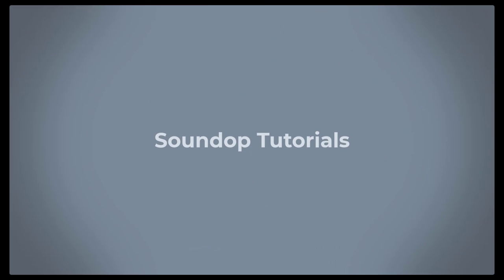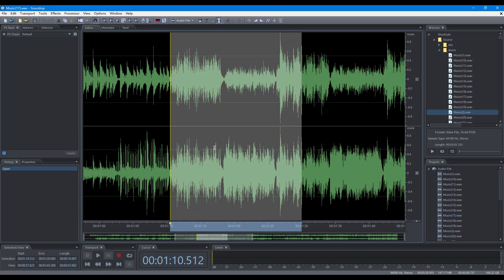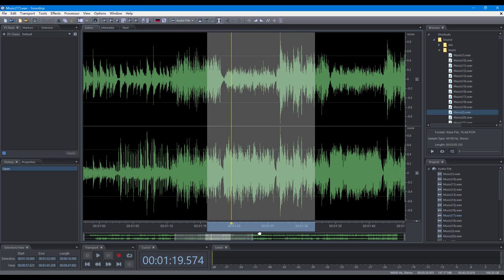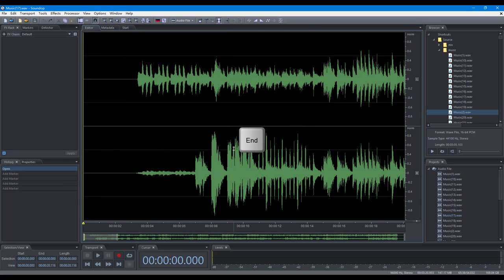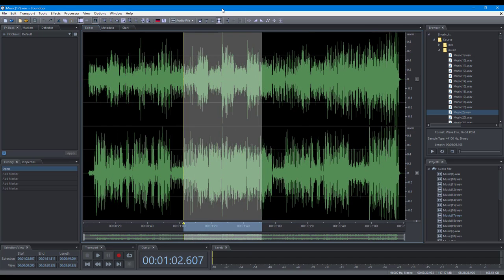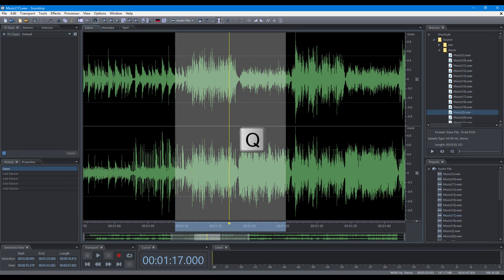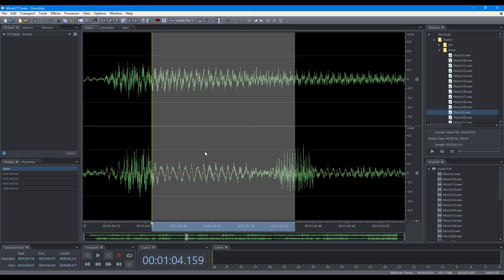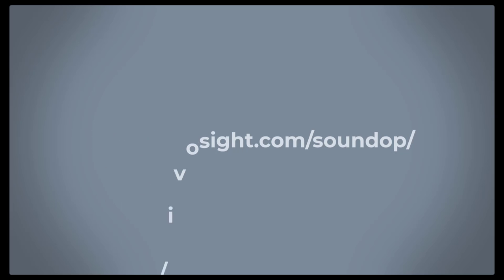Cursor and Selection in the Timeline | Soundop Audio Editor Tutorials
In this video, we will focus on operations to set cursor and time selection in the timeline.